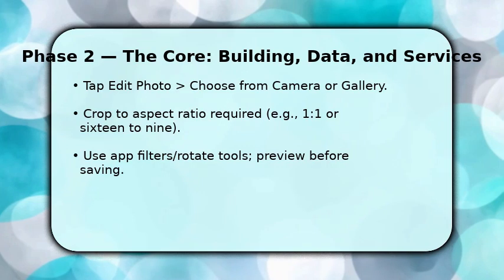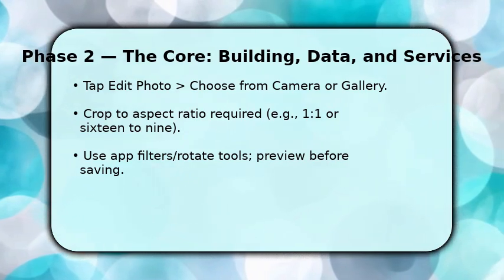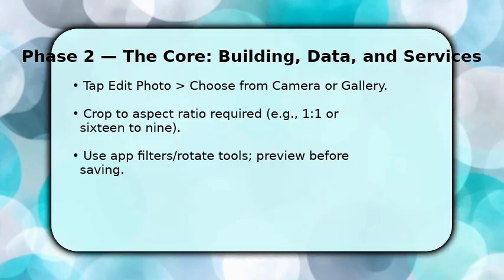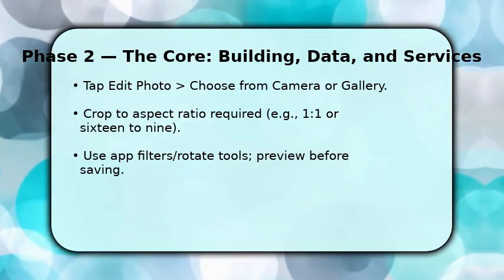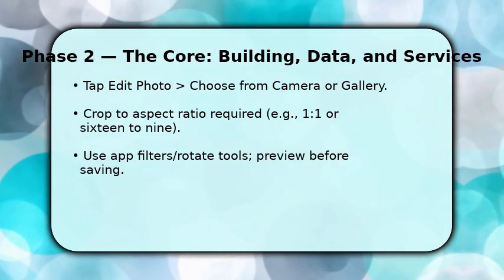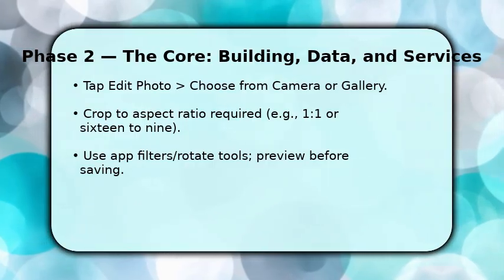How to Change Photo in Ll Application After Payment (easy Method)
How to Change Photo in Ll Application After Payment (easy Method) | 🔒 Surfshark VPN Deal — Stay private and secure. $1.99/mo + 3 Months Free ▸

Discover the simple steps to change your photo in an L application post after making a payment. This quick guide will walk you through updating or replacing images, ens extricate yourself from any confusion and ensure that your profile accurately reflects what matters most.

change photo, L application update, payment confirmation image swap, profile picture modification post-purchase, easy method to alter L app photos